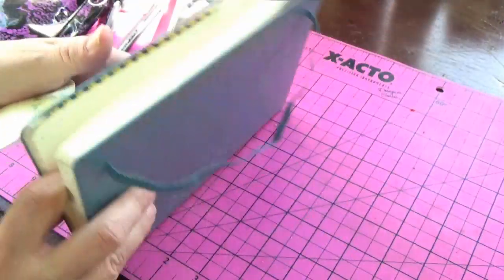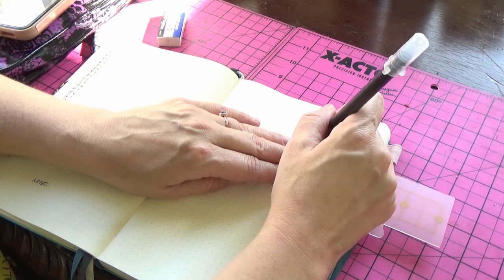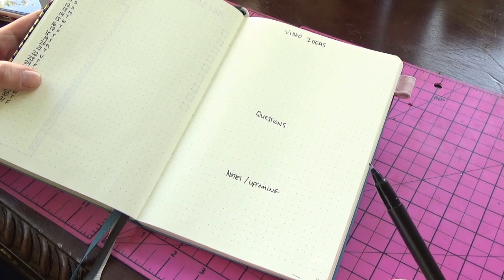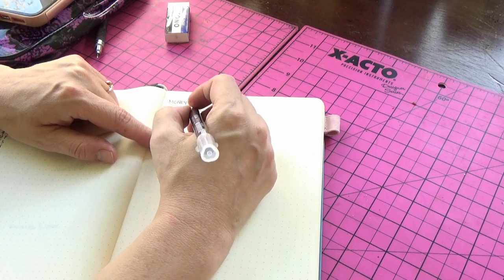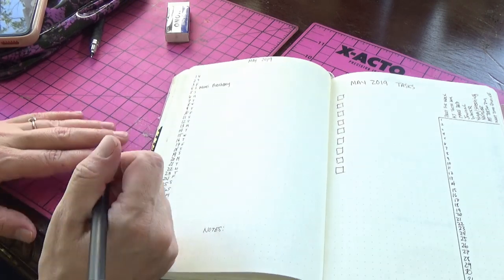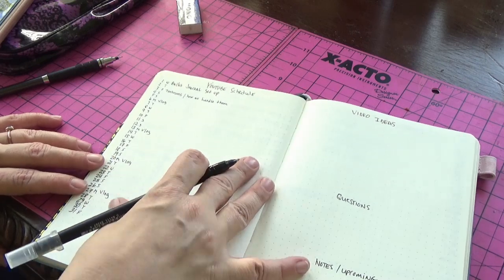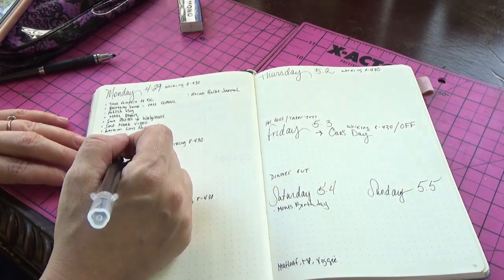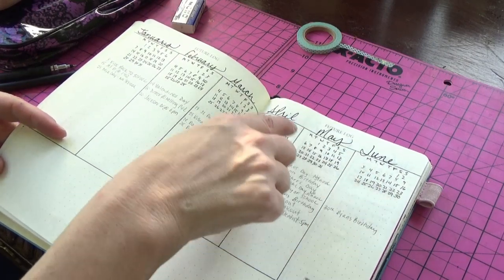May 2019 Minimalist Bullet Journal Setup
Check out the blog for all my recipes, videos and so much more.

I thrive on the support, encouragement, inspiration and love that is given through comments and emails, and most often they lift my spirits and make my day, every day.Thank you guys so much. Each positive and encouraging thought helps me keep sharing on this channel, and I try and answer every question asked.  I'm so grateful for all of your support!! I love you all!  xo

We Rise by Lifting Others. ♥